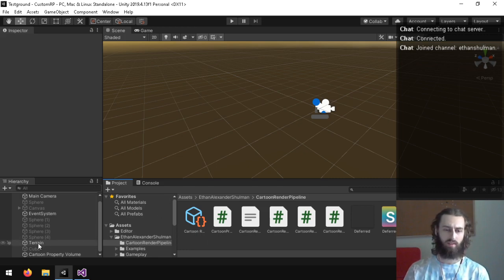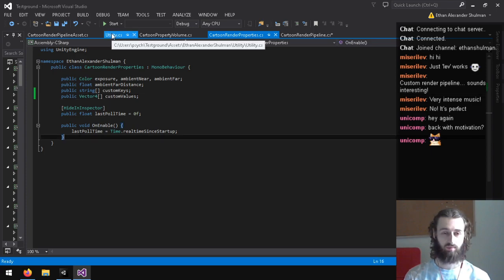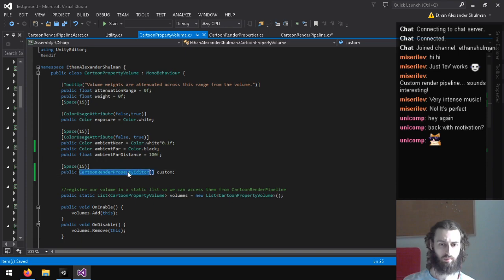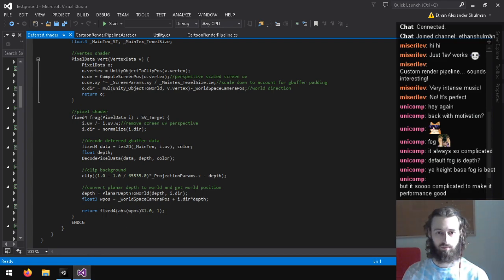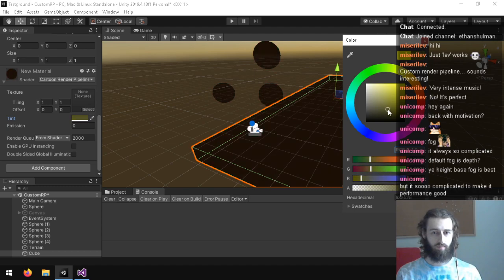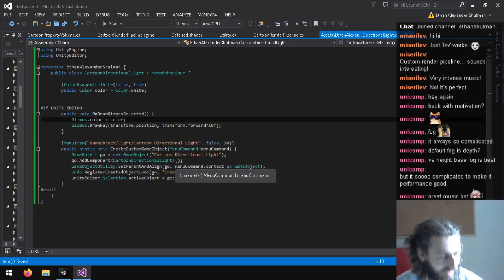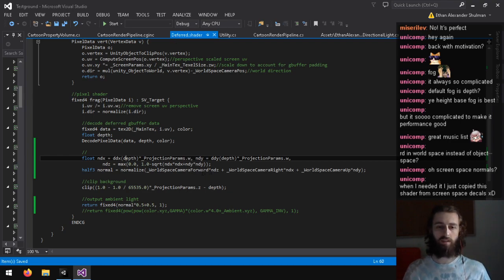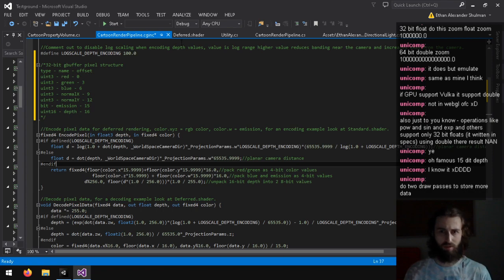Coding a custom render pipeline in Unity(July 31 2021 Live Stream)